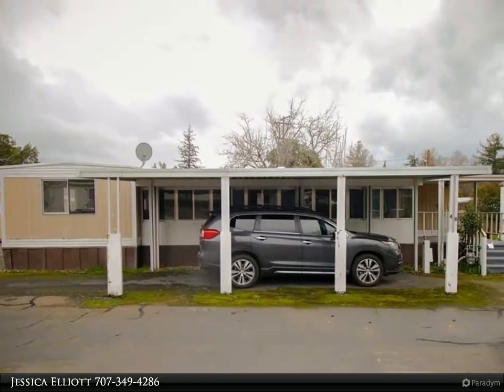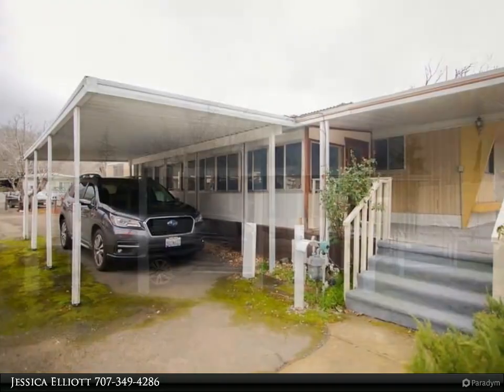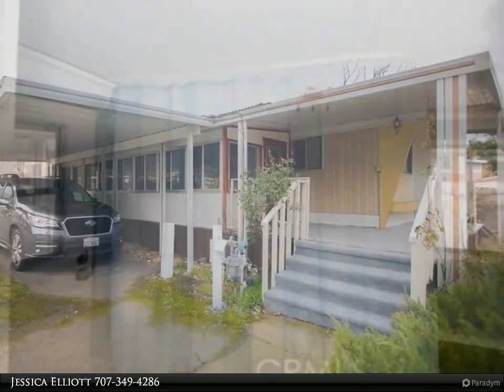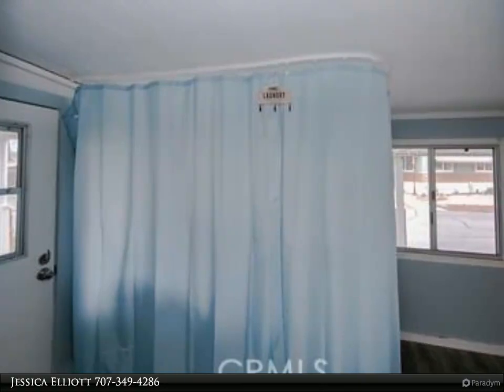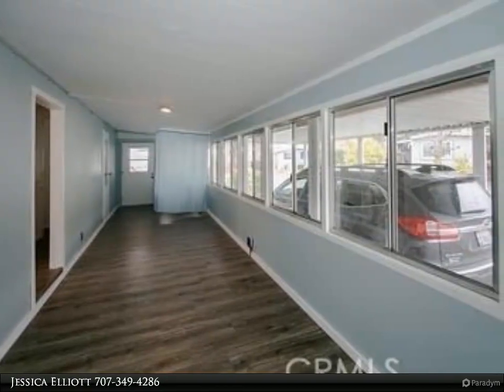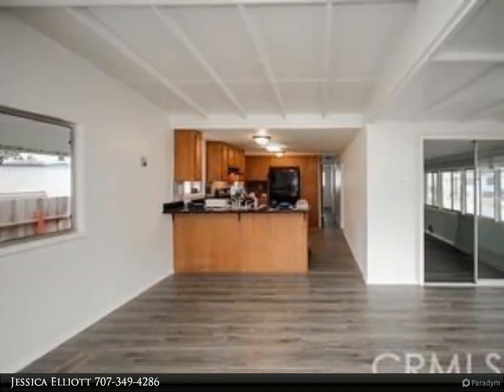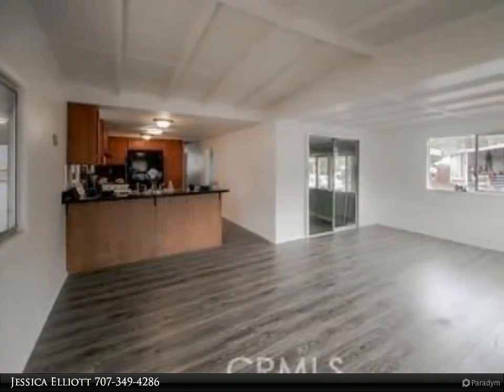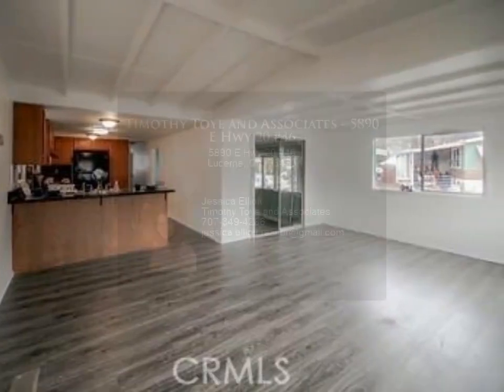Timothy Toye and Associates - 5890 E Hwy 20 #46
Please enjoy this property video created by Timothy Toye and Associates

$65,000, 2 bed, 1.00 bath, 550 SF, MLS# LC23034737

Must see!! Located in Loraine Village Senior Mobile Home Park (55+), this move in ready, 2bedroom/ 1 bathroom home is ready for new buyers. Home is complete with updated cabinetry, new flooring, fresh paint, and upgraded appliances. The main living area has a mostly open floor plan, complete with beamed ceilings. Attached Arizona room provides an additional living space or bonus room. Storage shed outside, excellent for additional storage. Attached carport provides covered parking.

1 full bath

Jessica Elliott
Timothy Toye and Associates